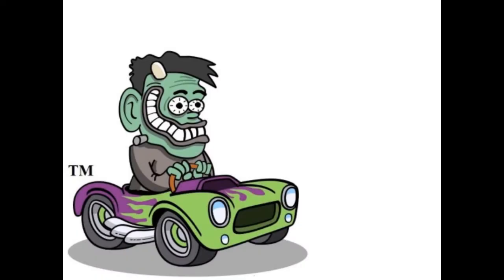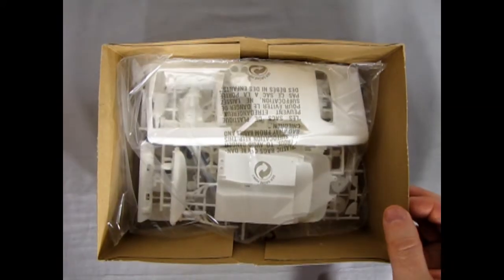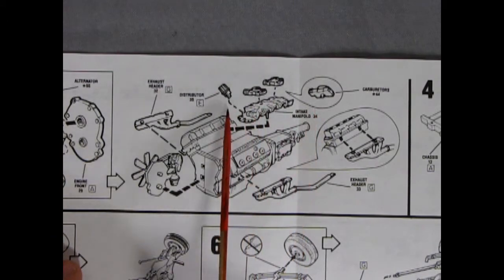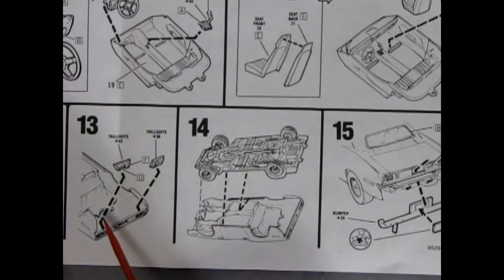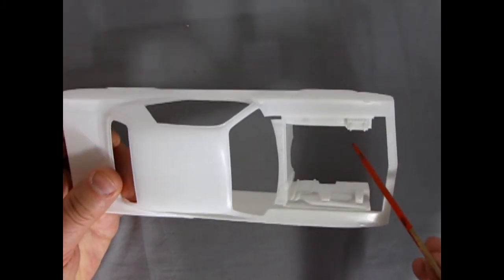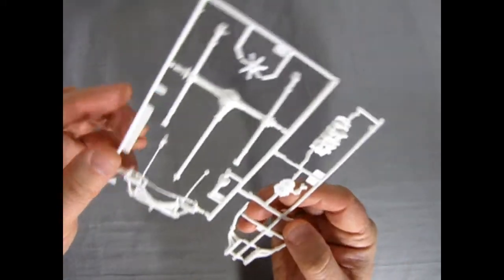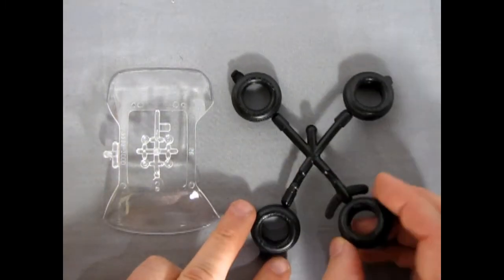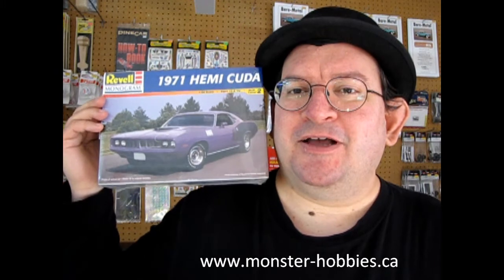Unboxing The 1971 Plymouth Hemi Cuda Model Kit By Revell/Monogram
Are you looking for the 1971 Plymouth Hemi Cuda Model Kit By Revell/Monogram and want to know what the instruction sheet, plastic parts and decal sheet looks like before you buy the model?

Let us do the work for you as we unbox the Revell/Monogram 1971 Plymouth Hemi Cuda Model Kit.

Thank you very much for watching "Unboxing The 1971 Plymouth Hemi Cuda Model Kit By Revell/Monogram". It means a lot to us!